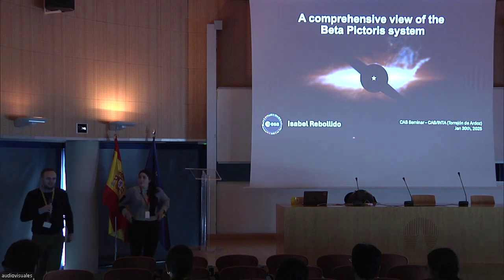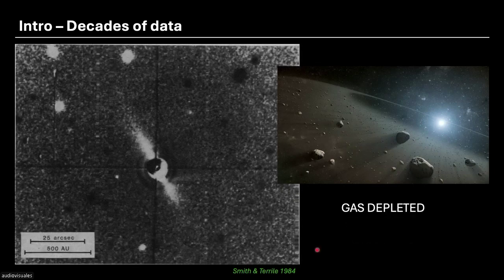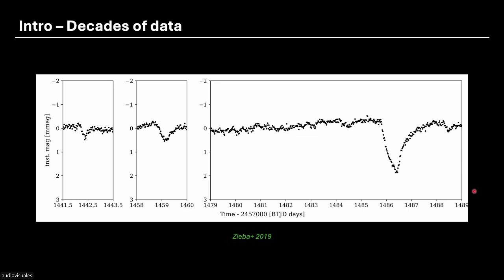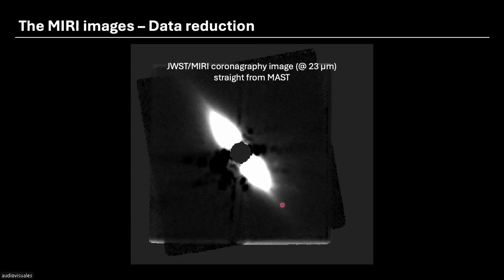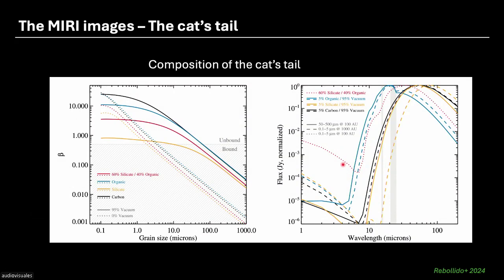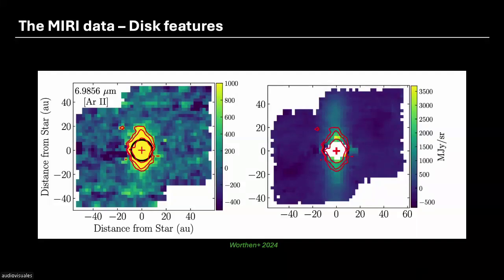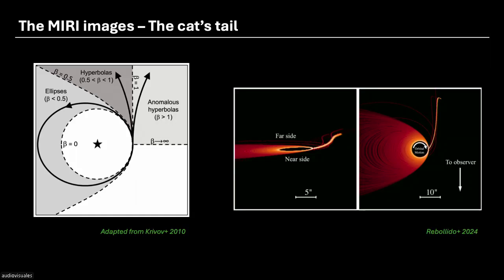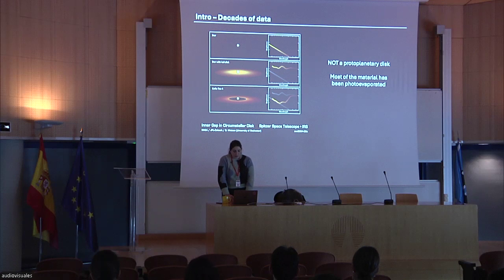A comprehensive view of The Beta Pic system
Speaker: Isabel Rebollido Vazquez (ESA)

Abstract: The Beta Pictoris system was the first young planetary system to ever be imaged. Ever since, the astronomical community has thoroughly investigated it, finding large amounts of dust and gas, exocomets, and two planets (for now). All of this makes it the perfect laboratory to investigate the dynamics and chemistry of the late stages of planet formation. Recent JWST observations using imaging and spectroscopy have revealed that the dynamical activity of the system is much more complex than initially expected, with a high collision rate that affects the composition and the morphology of the disk.